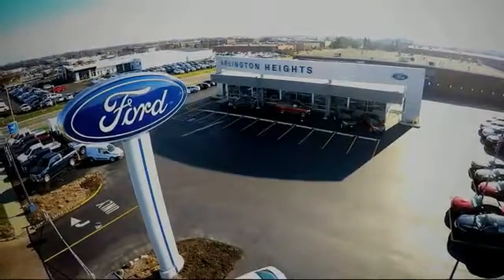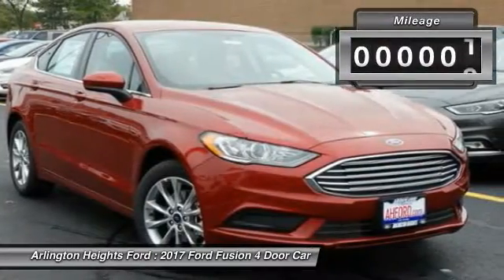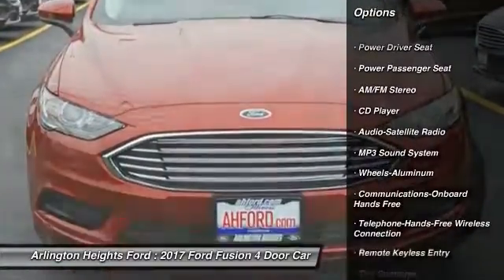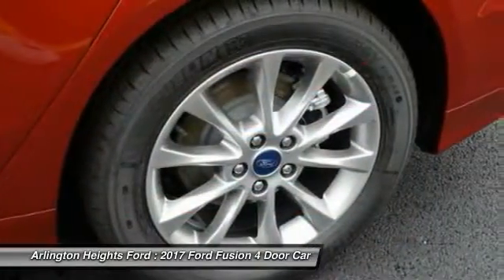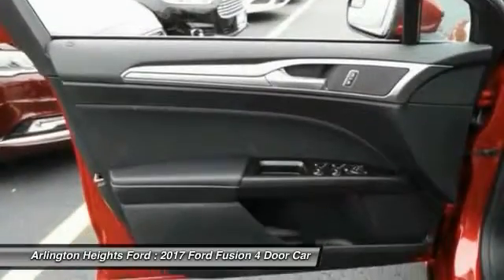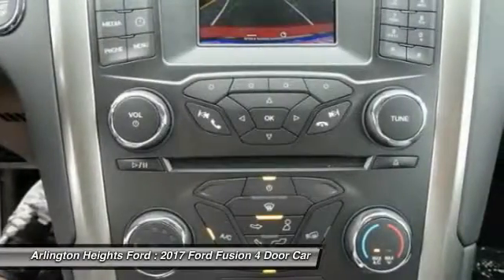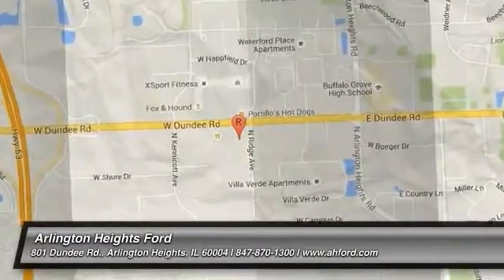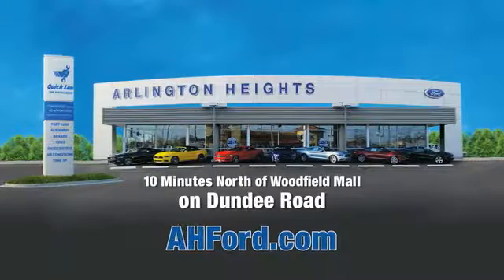2017 Ford Fusion Arlington Heights IL 0J174317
2017 Ford Fusion SE

801 Dundee Rd.

You'll love this 2017 Ford Fusion. This is a 4 door car you'll want to take home. With 8 miles, it features Automatic transmission and an exterior color of Ruby Red Metallic Tinted Clearcoat. Call and get in touch with Arlington Heights Ford directly, and be the first to open the 4 door car door today!